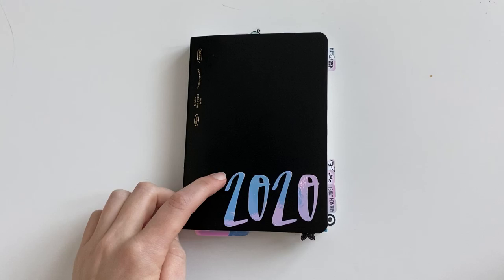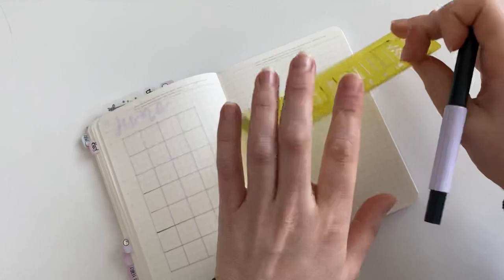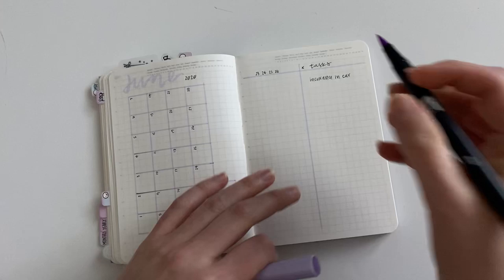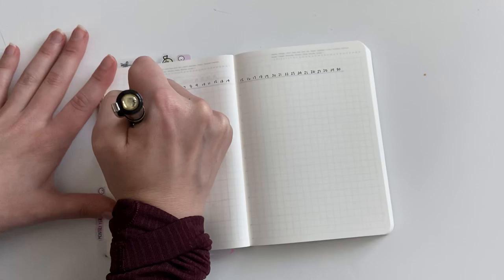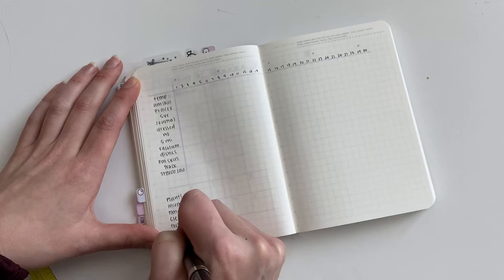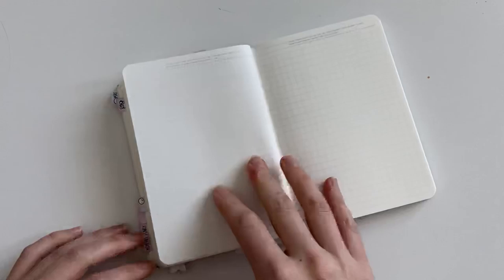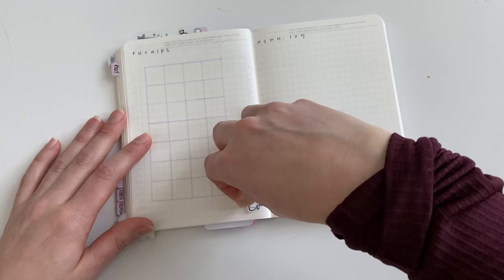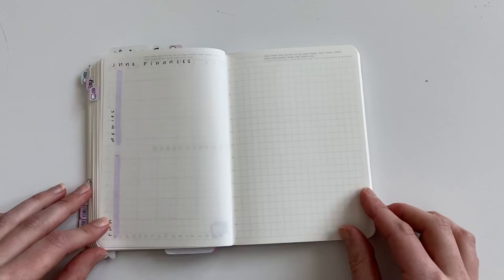June 2020 Bullet Journal Setup | A6 Stalogy | Lindseyscribbles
Hey friends! Here's a quick setup for June 2020 in my Stalogy365 notebook. I attempted to keep things simple. Links to all the things below!

PLANNER:
Stalogy A6

PENS:
Uni Jetstream 0.5 (black body style) (0.7 REFILL FOR THIS VIDEO)